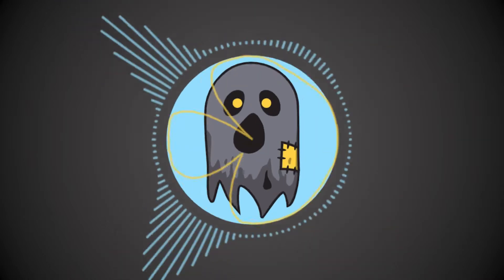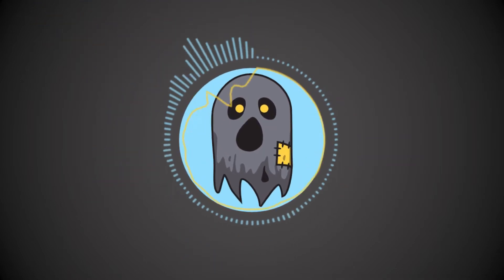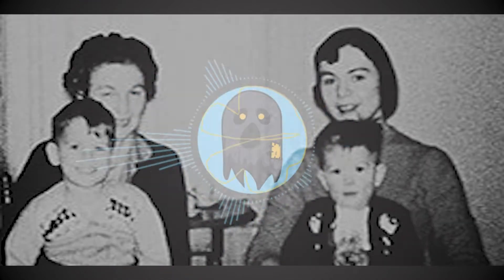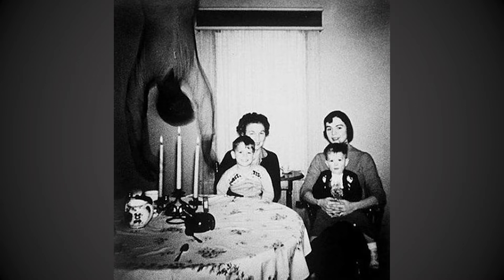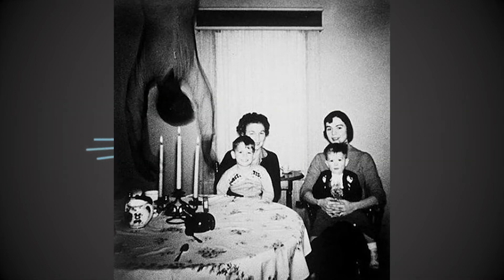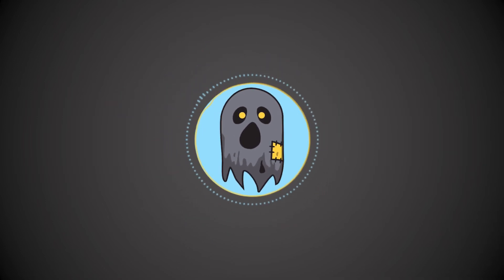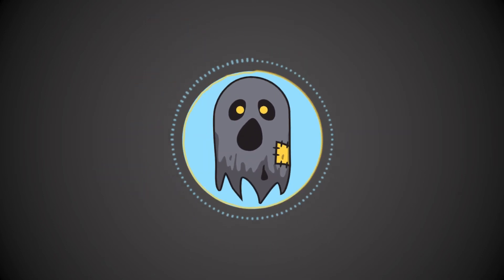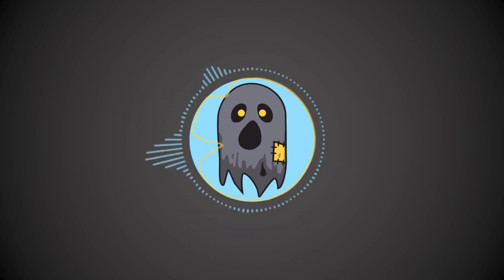The Cooper Family Falling Guy Photo | Paranormal Media 1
In this video I go over the Cooper Family Falling Guy Photo and please feel free to visit the Instagram for more creepy things.